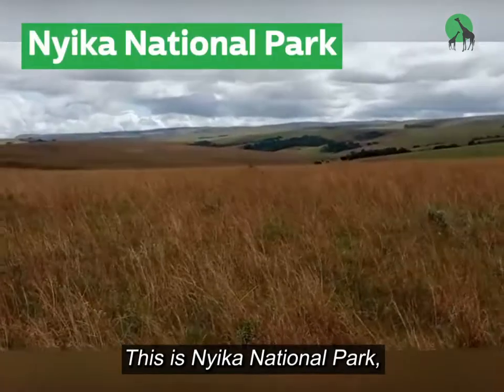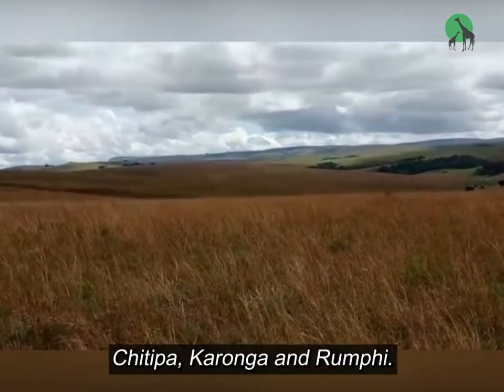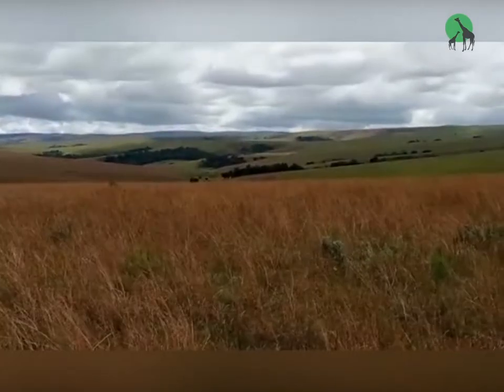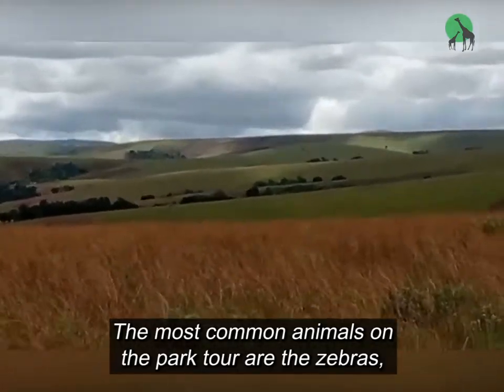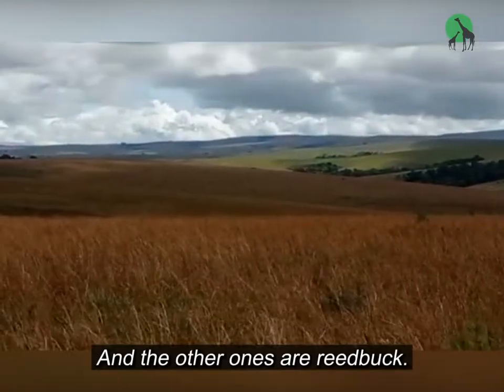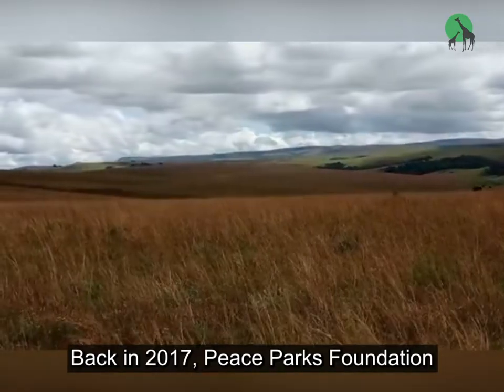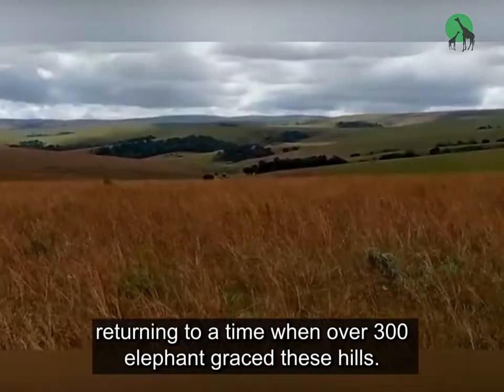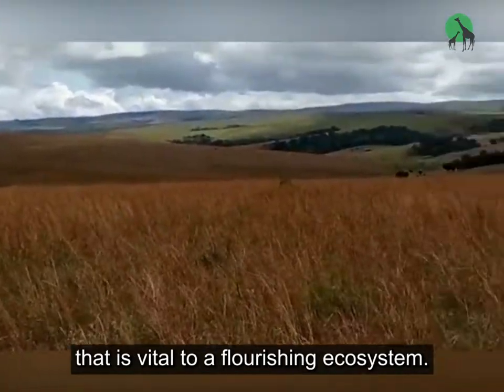A View Of Nyika National Park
Animal panorama:

Nyika National Park is situated in northern Malawi and is part of the Malawi-Zambia Transfrontier Conservation Area. It's over 3000 square kilometres in size and is the country's oldest national park. Here, Anthony, Nyika's Park Warden, shows off the Nyika Plateau - home to the largest population of roan antelope in the world.

Watch now on PeaceParksTV.com!